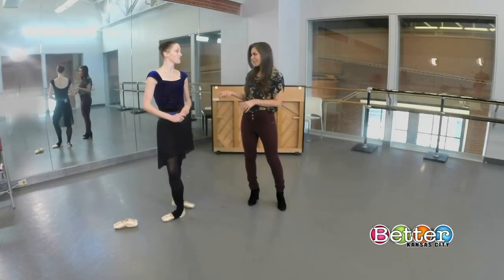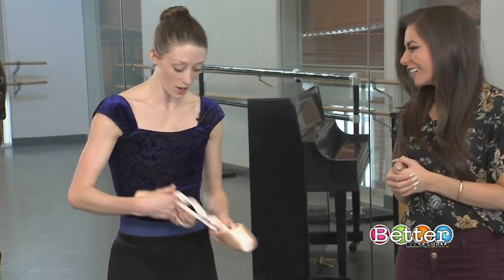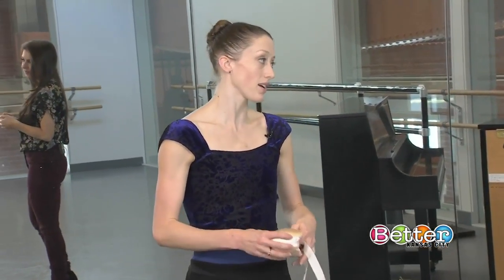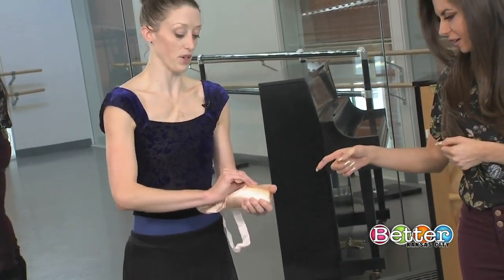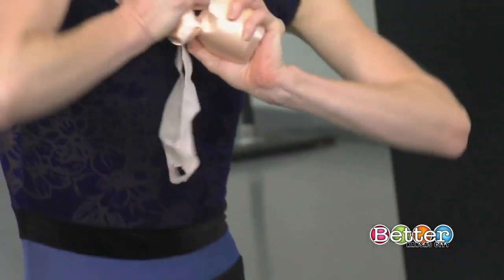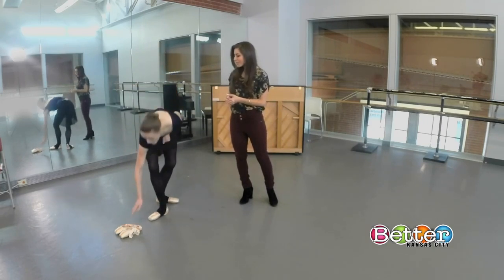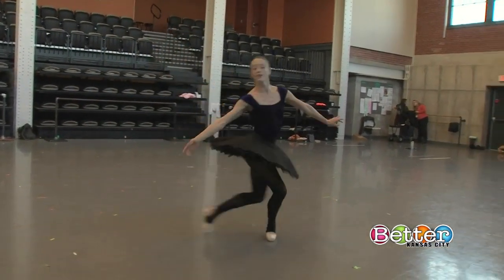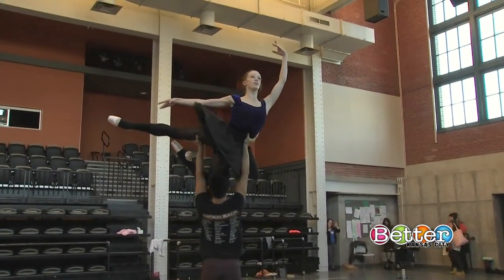Behind-the-scenes of 'The Nutcracker'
Meet homegrown sensation Taryn Mejia and find out why she is excited to play this iconic role of the Sugar Plum Fairy.